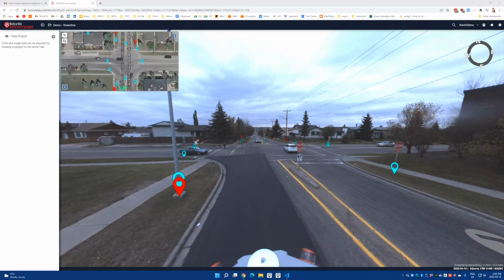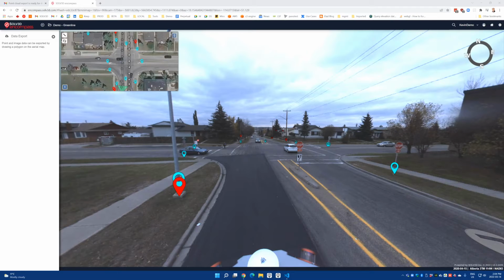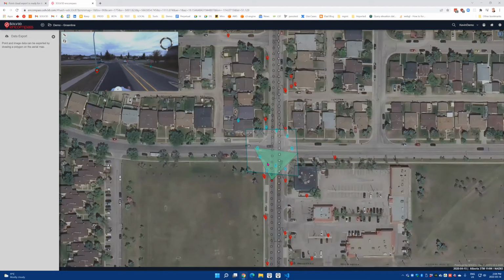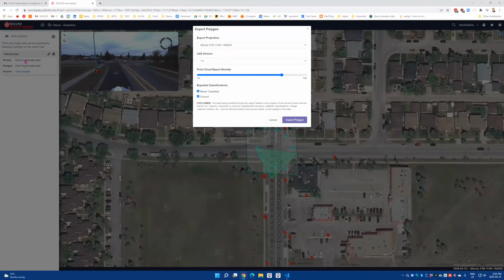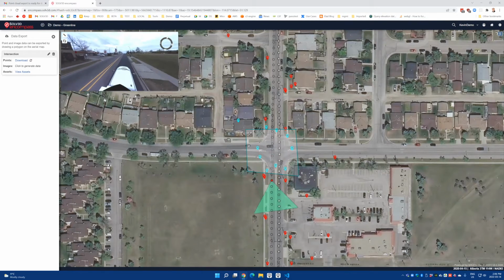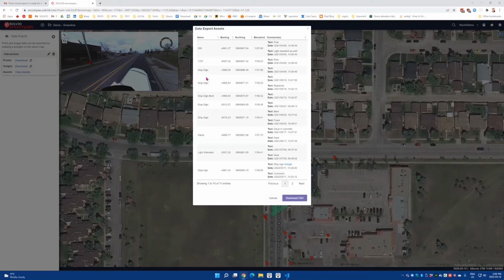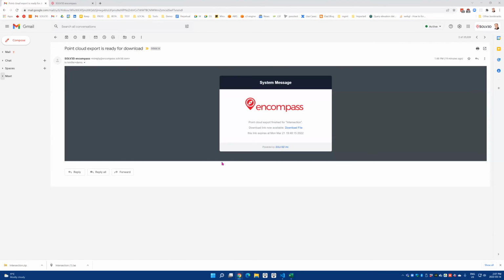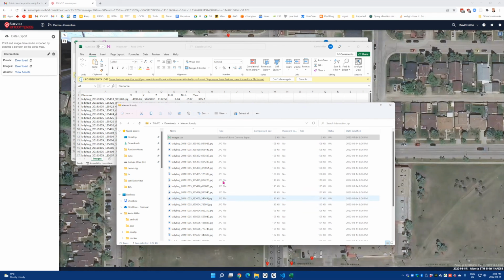Encompass - Data Export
How to export data from your Encompass project.